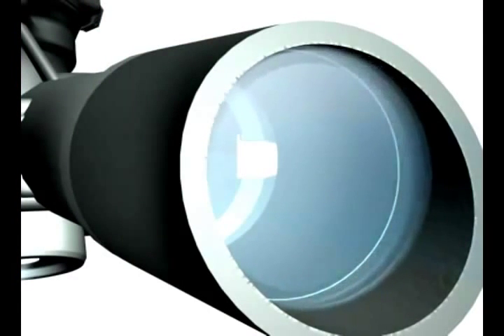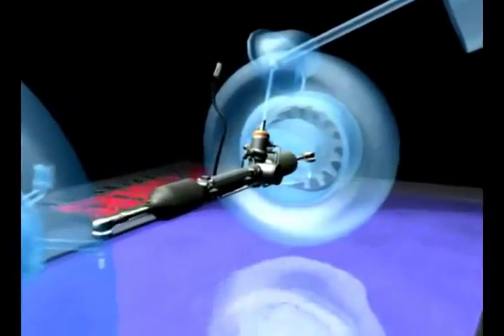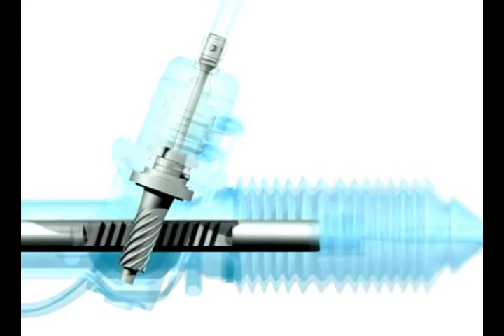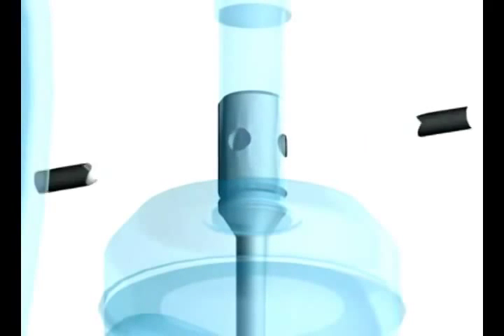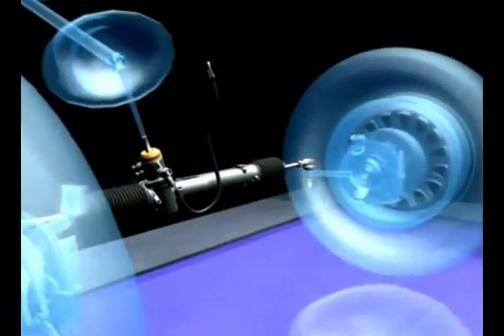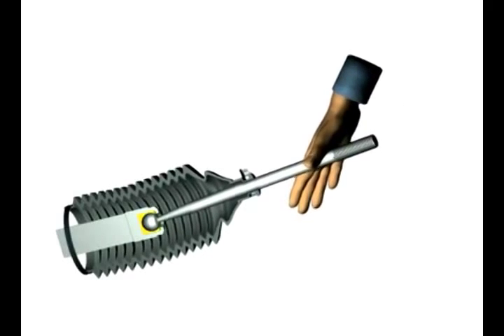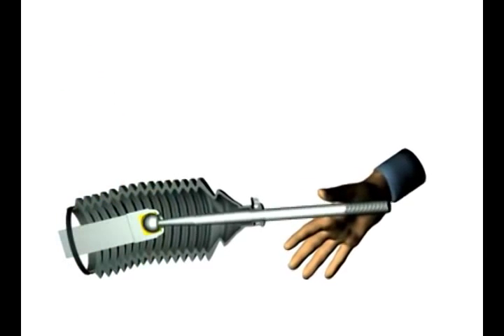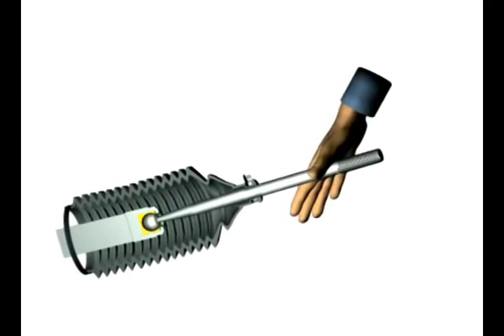Power Steering Working Principle Animation